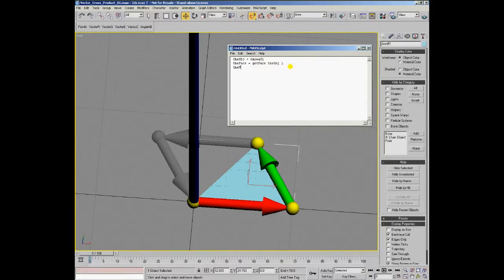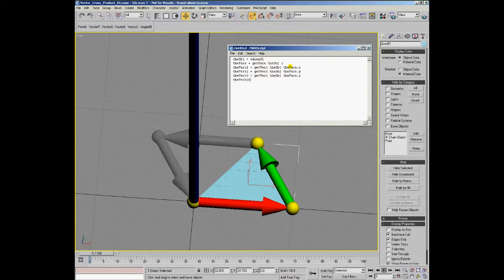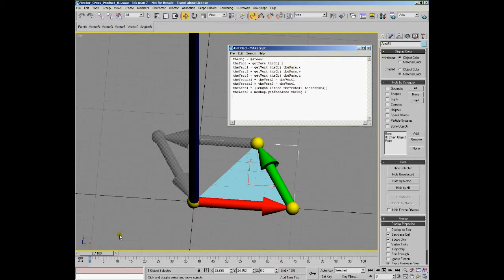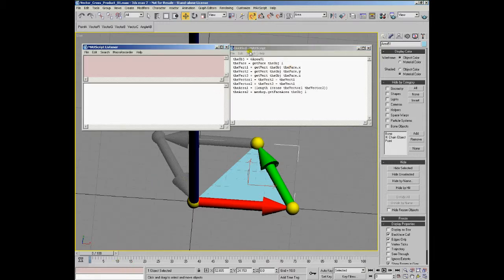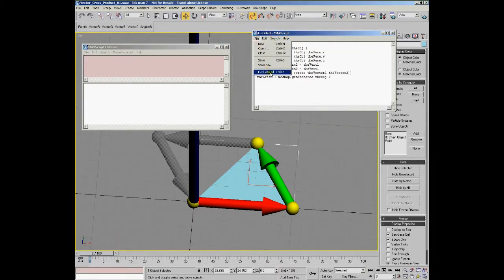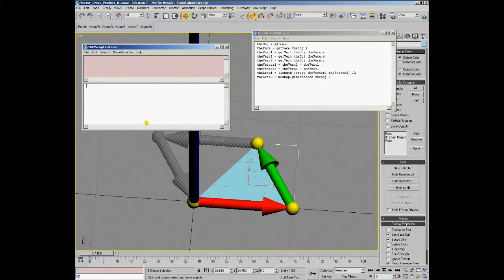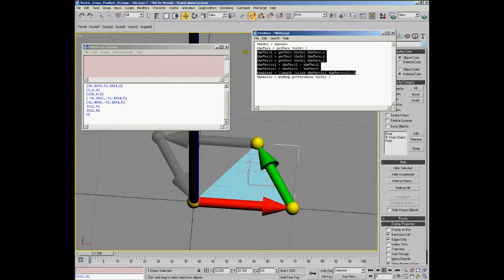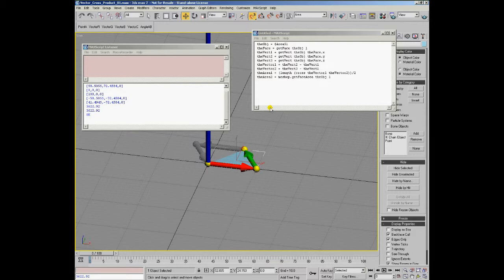3DS MAX [14] 4 - Trig - Pt.4